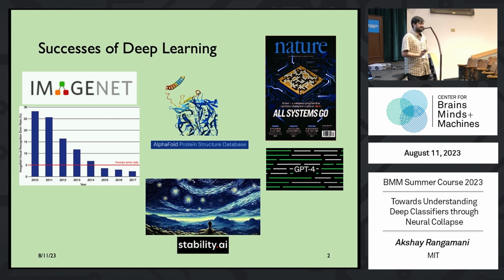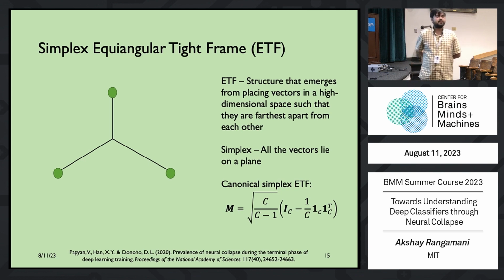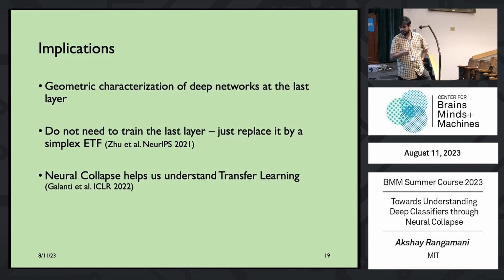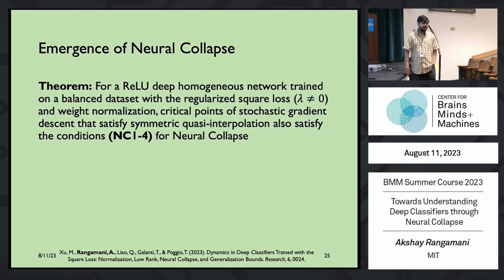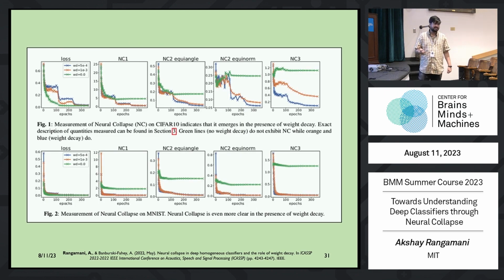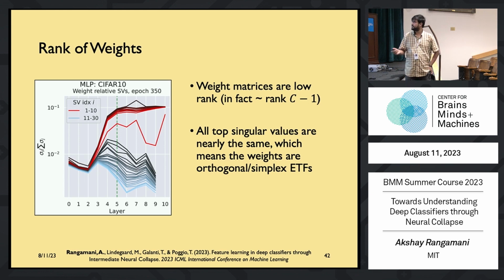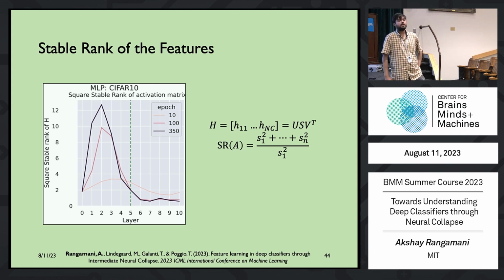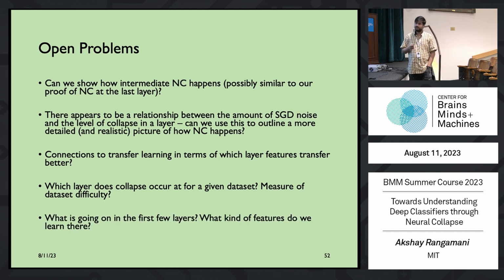Towards Understanding Deep Classifiers through Neural Collapse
Akshay Rangamani, MIT